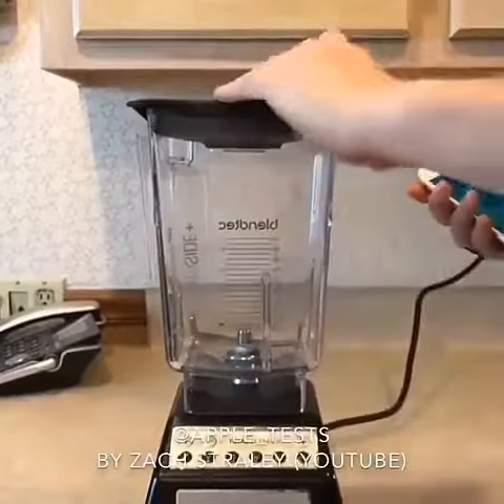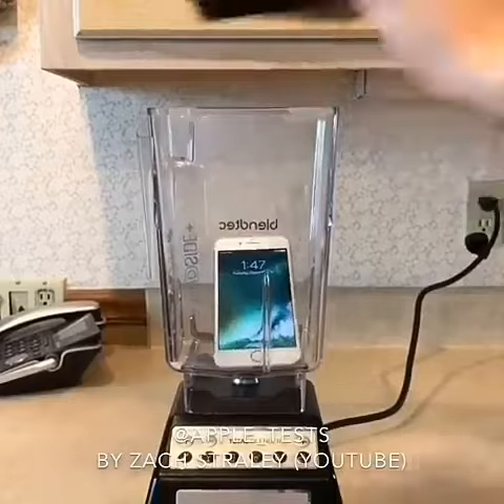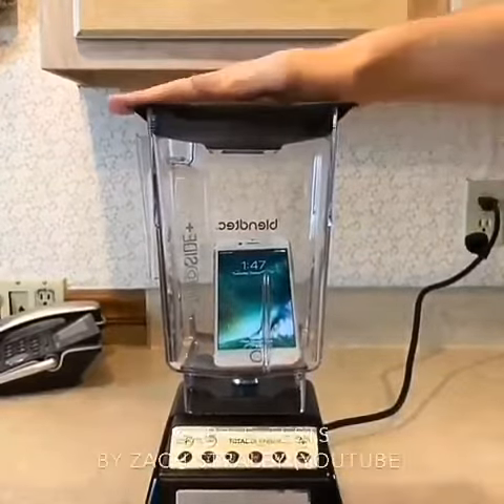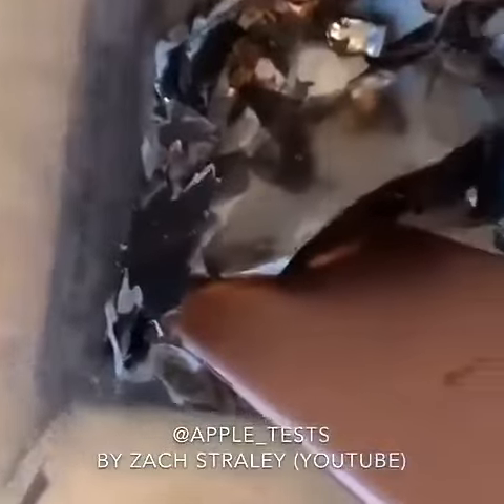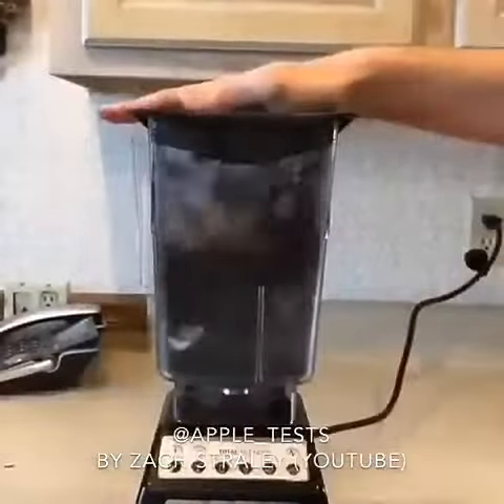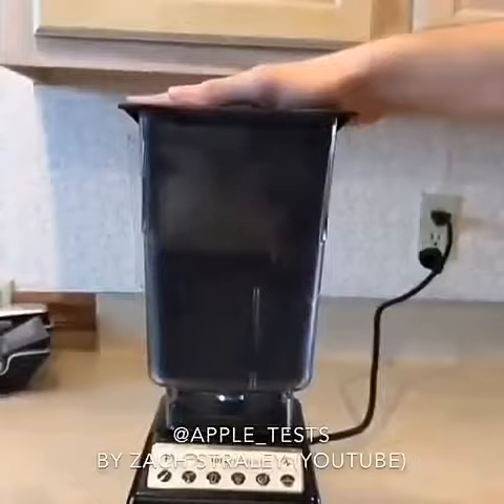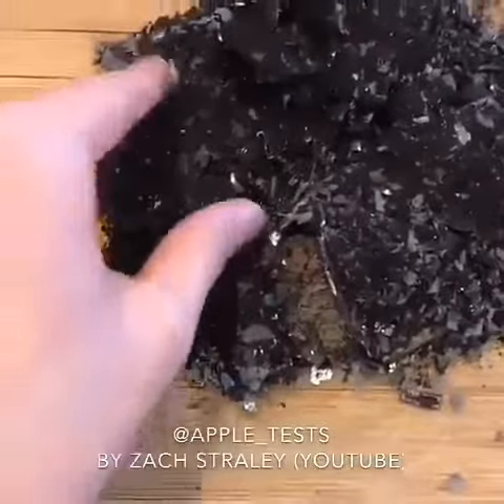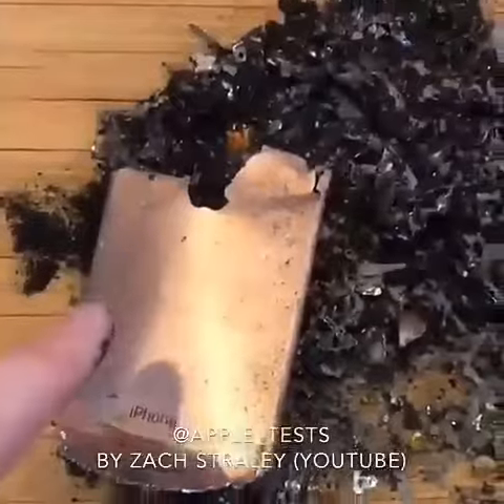I phone test in mixer grinder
See what happen when you put iphone in mixer grinder